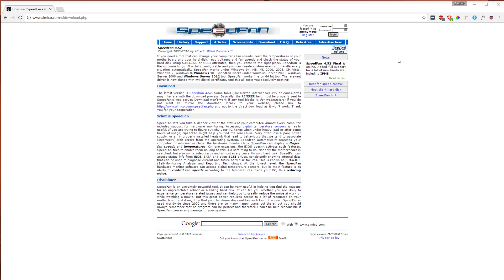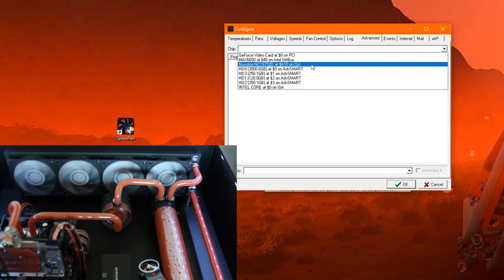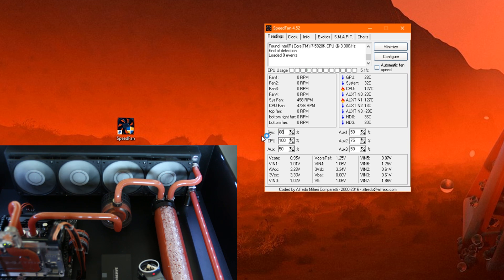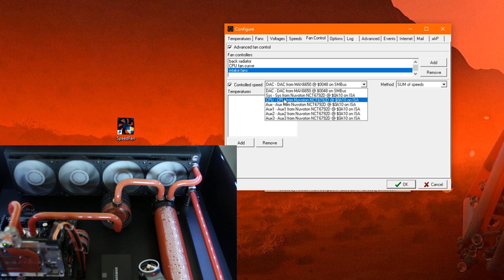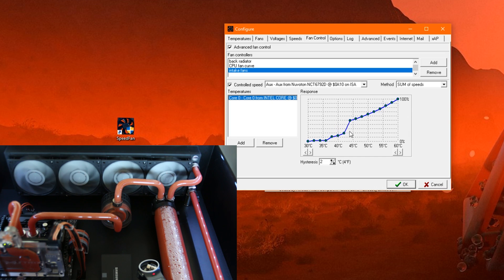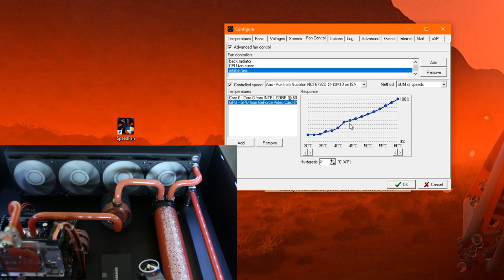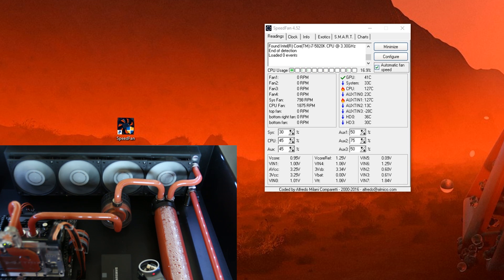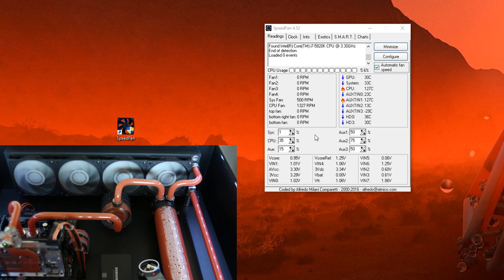How to setup SpeedFan!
In this tutorial I show you step by step how to setup SpeedFan properly so that it works and the fan-speed actually changes which it doesn't when you first install the software.